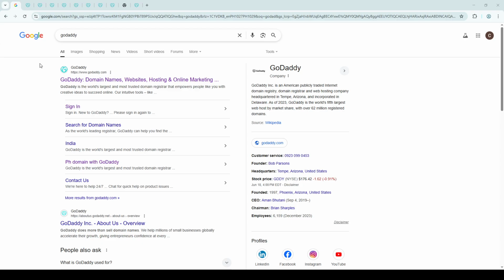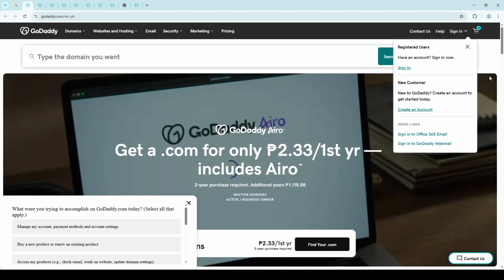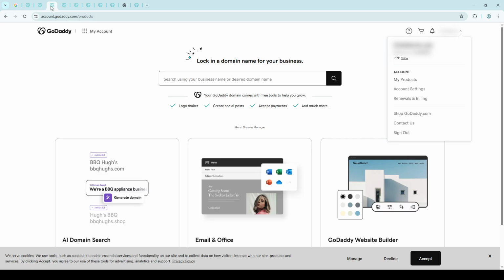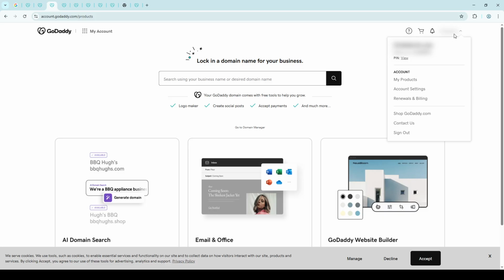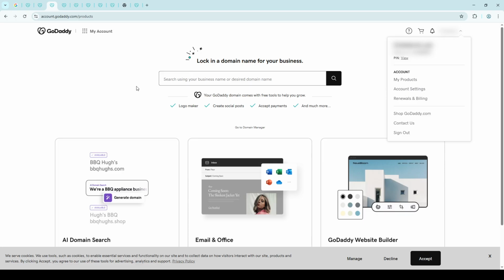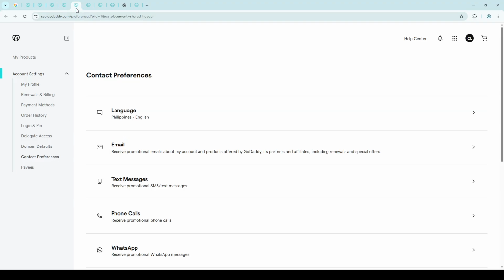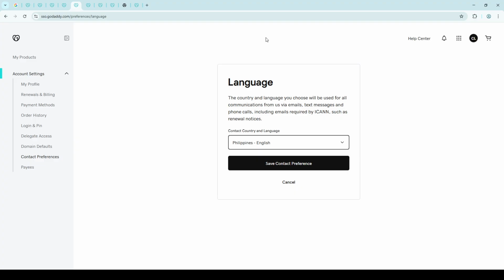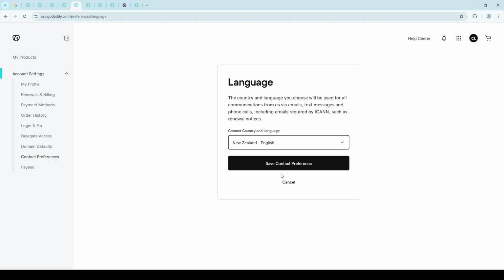How to Change Language in GoDaddy Account [2026 Full Guide]